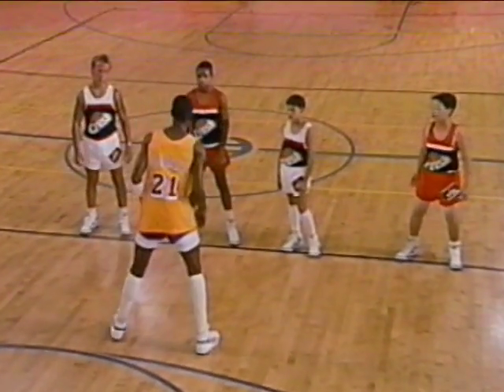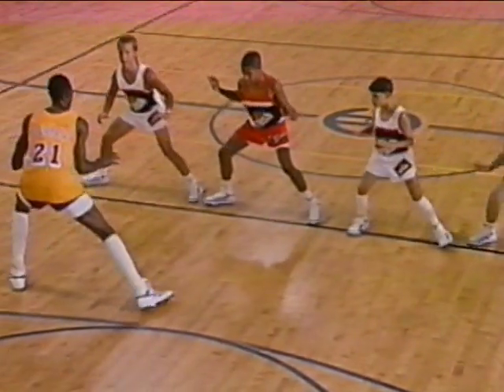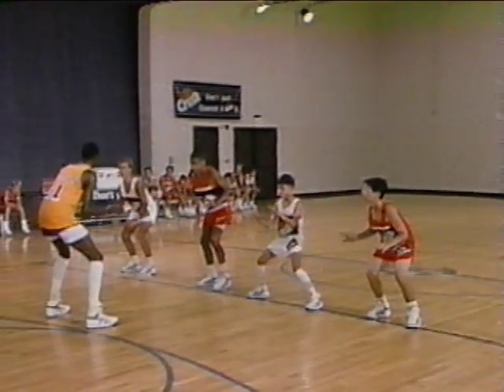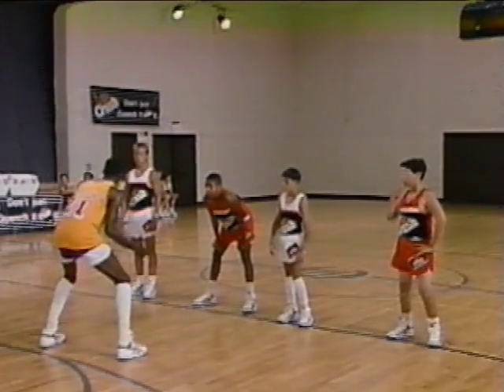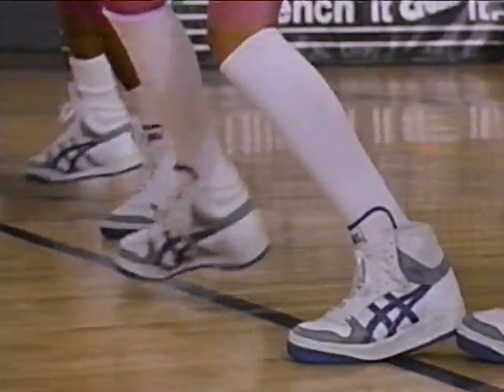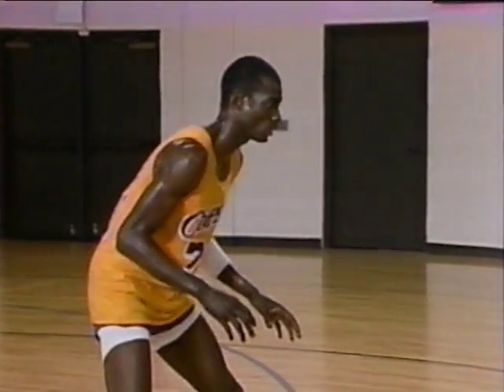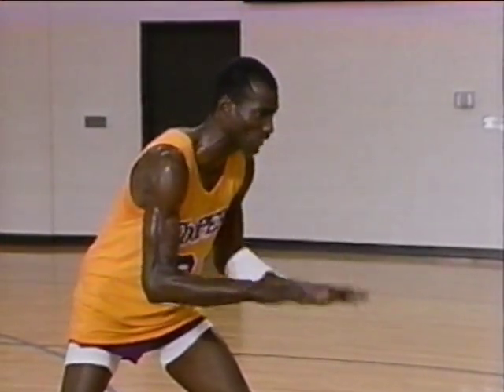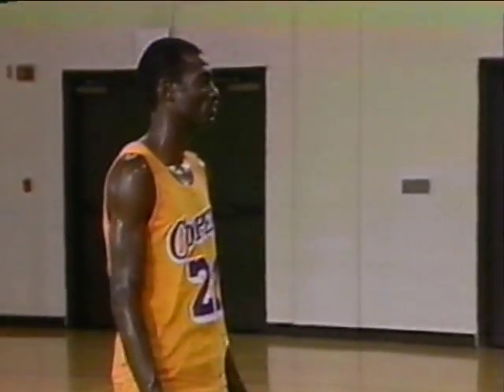Michael Cooper on Defense (Part 1)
An excerpt from 1988's "Fast Break: The Fundamentals of Championship Basketball".

Created by:
Short Sleeves Productions, Inc.

Manufactured and Distributed by:
Celebrity Home Entertainment